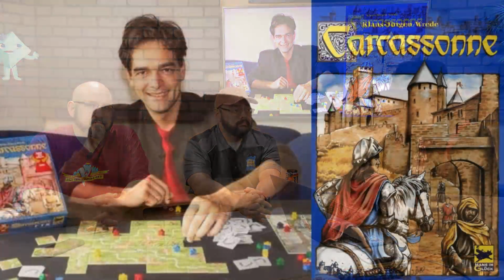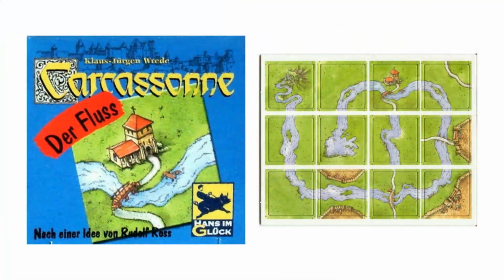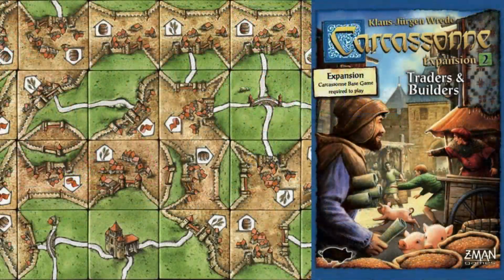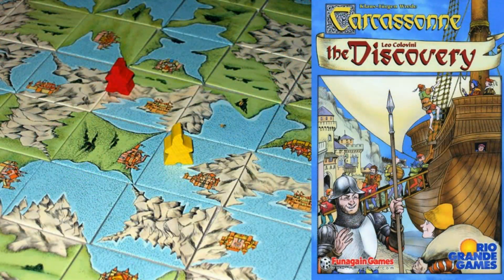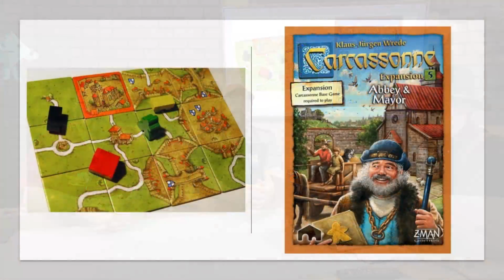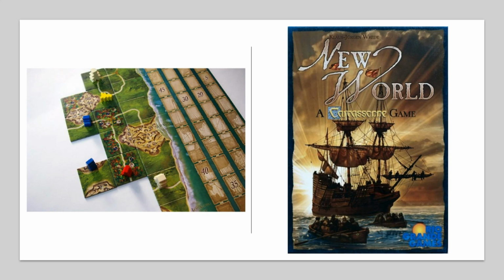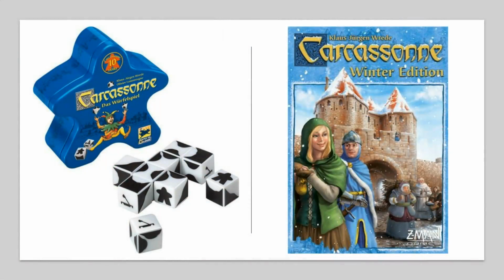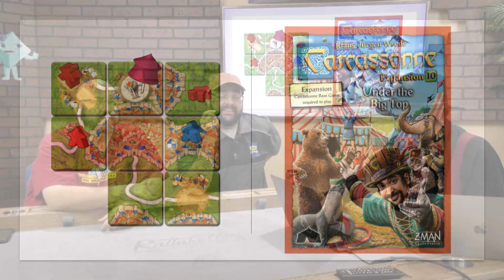Dice Tower DIVE: Carcassonne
Tom, Zee, and Sam host a discussion on a deeper dive into one of the classics in our hobby, Carcassonne!